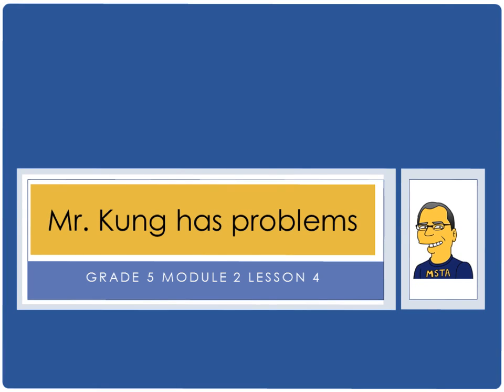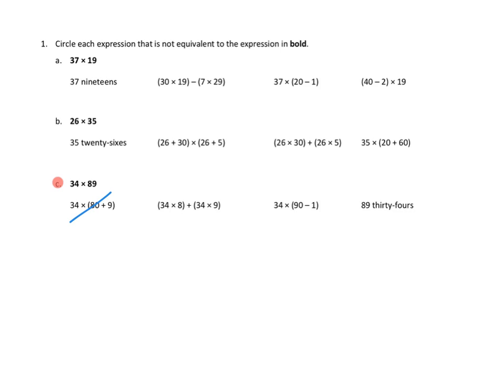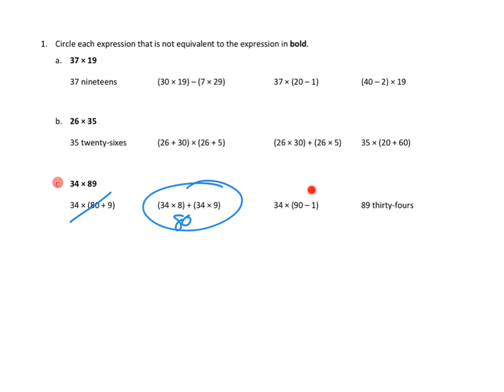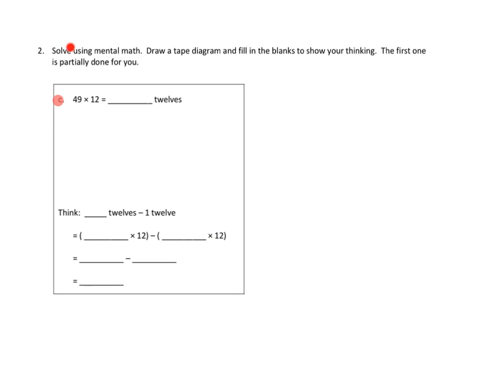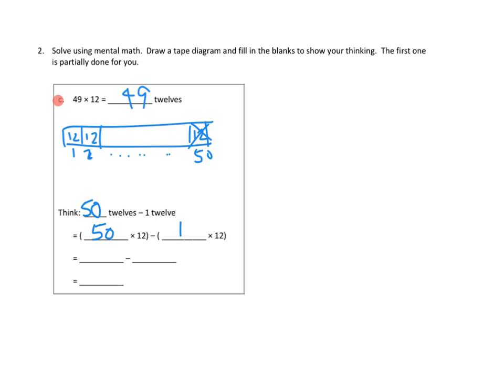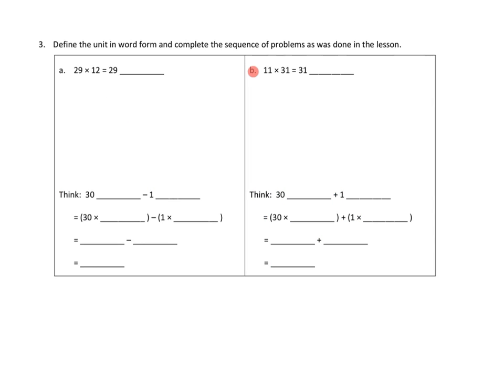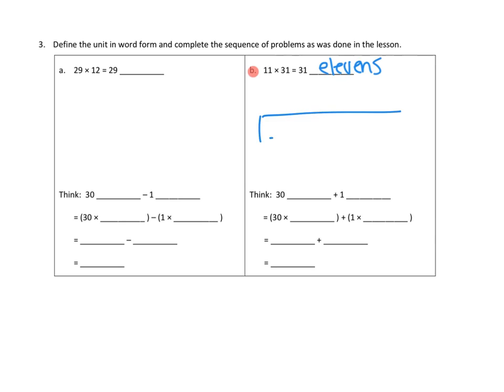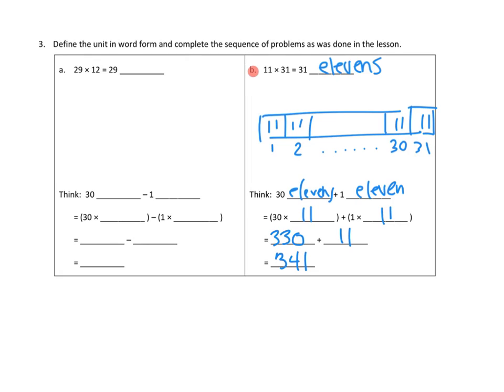Eureka Math, 5th Grade, Module 2, Lesson 4